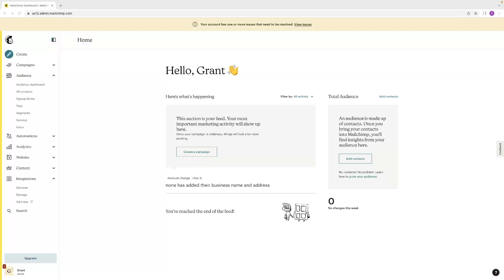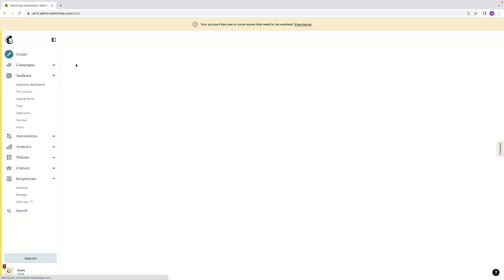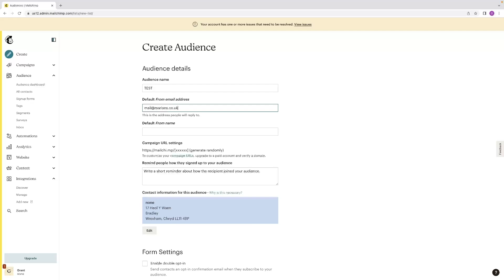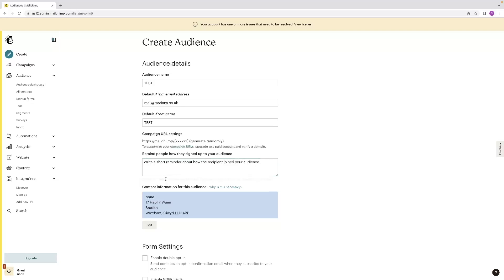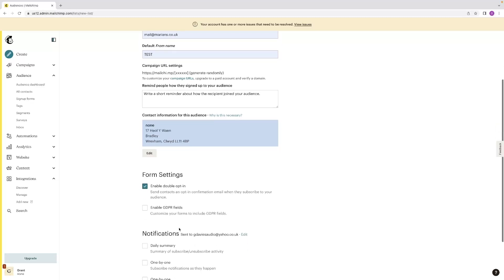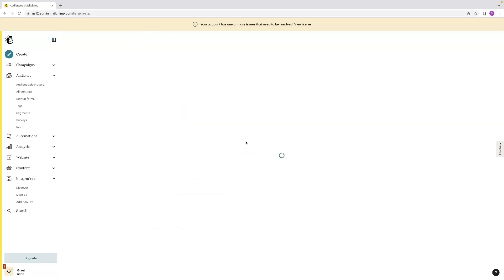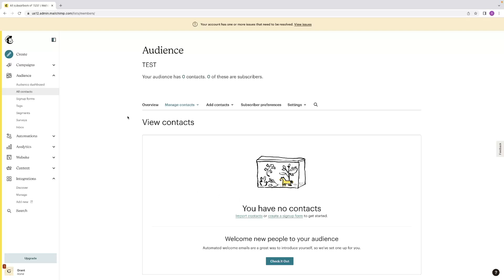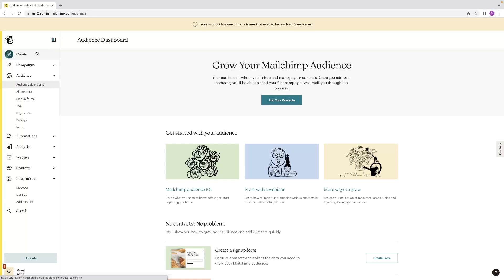How To Add A New List In Mailchimp (Tutorial)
How To Add A New List In Mailchimp

In this video, we'll show you how to add a new list in Mailchimp. This video will teach you how to create a new list, add subscribers, and configure Mailchimp's activity feed.

Adding a new list in Mailchimp is a quick and easy process, and this video will teach you everything you need to know to get started. After watching this video, you'll be able to add a new list in Mailchimp and start to build your email list!